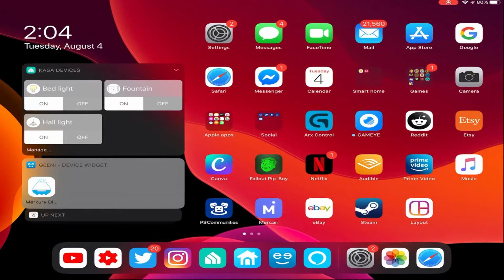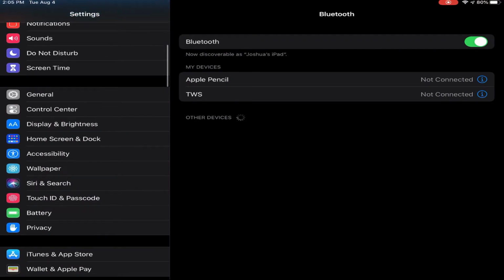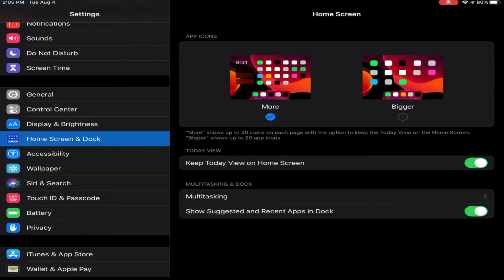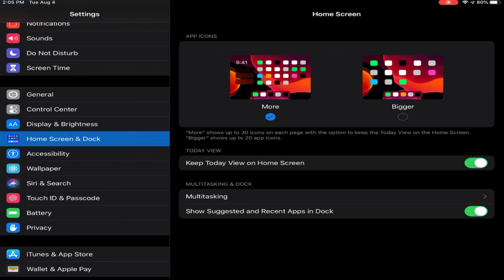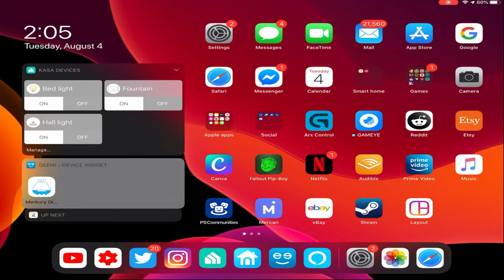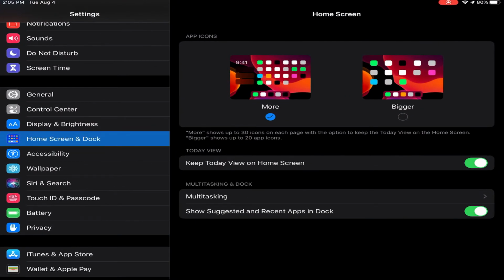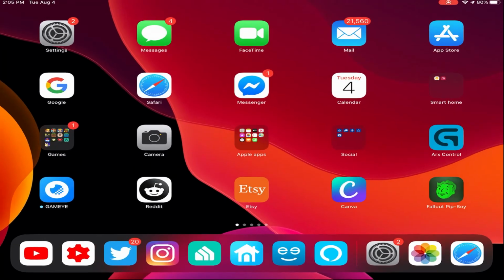In This Video I'll Show You How To Make Ipad Icons Bigger Or Smaller In 2020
Hi Guys In This Video I'm Go To Show You How To Make Ipad Icons Bigger Or Smaller In 2020

Bigger Icons Can Also Be Good For People Who Can't See Too Good :)